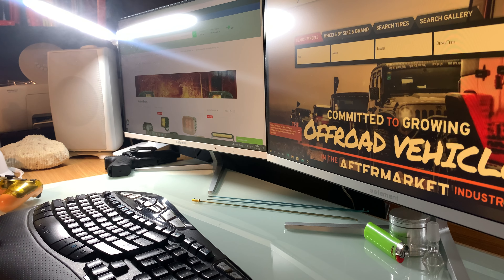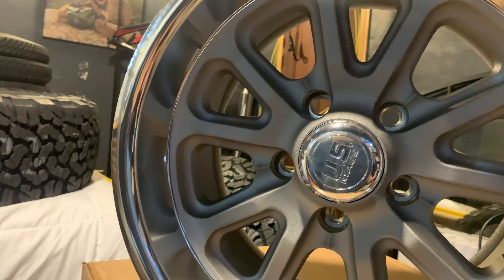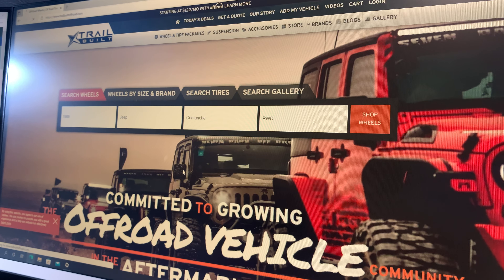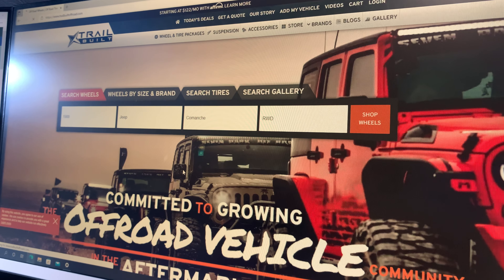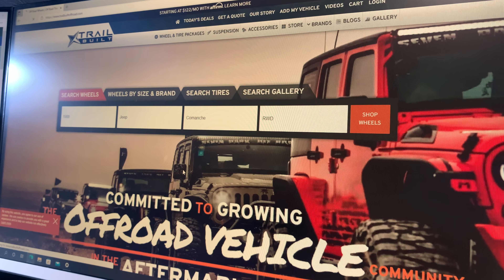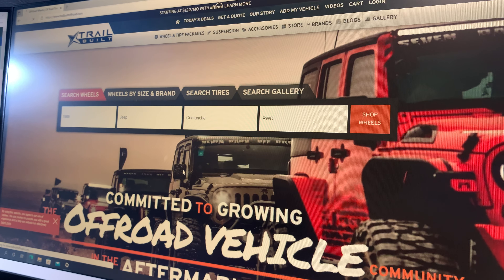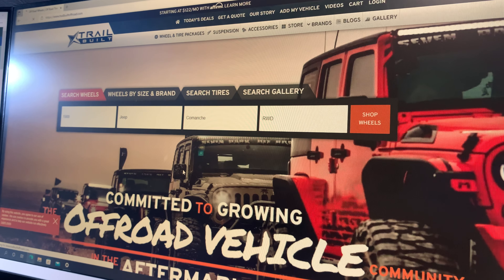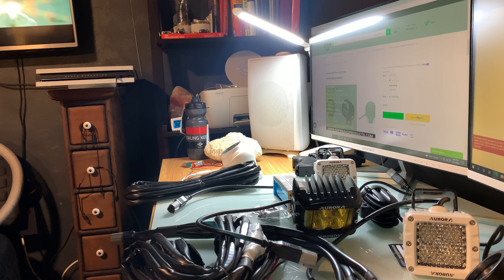Jeep Comanche Upgrades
Sorry about the loud noise while unwrapping the wheels